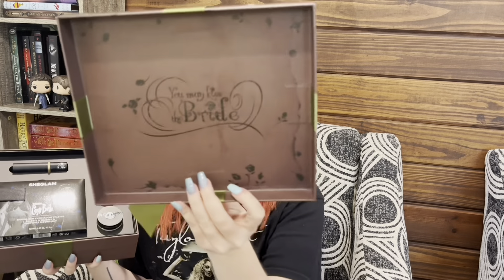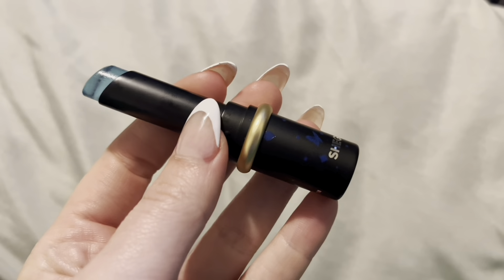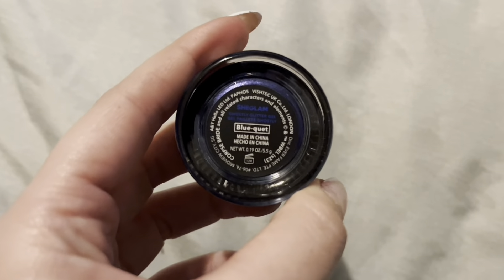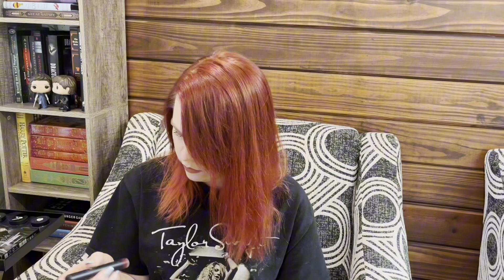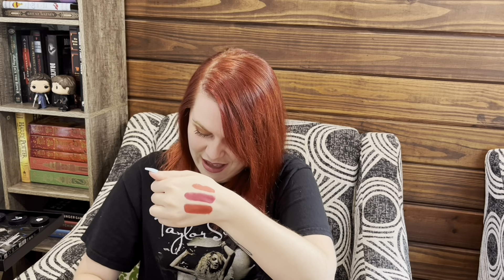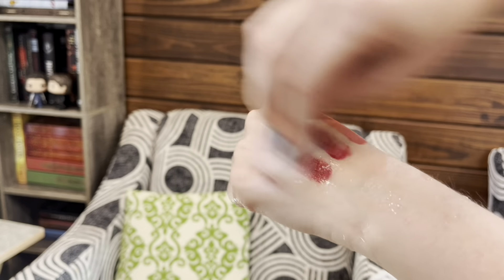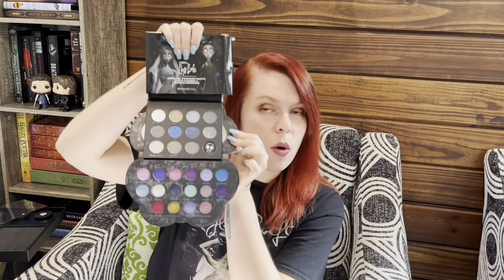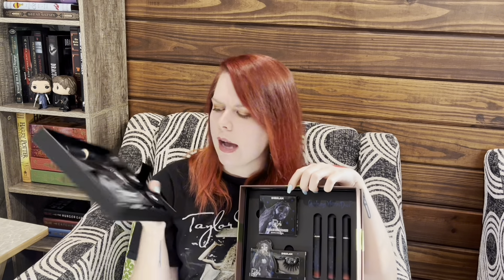Corpse Bride X SheGlam make-up Unboxing ￼